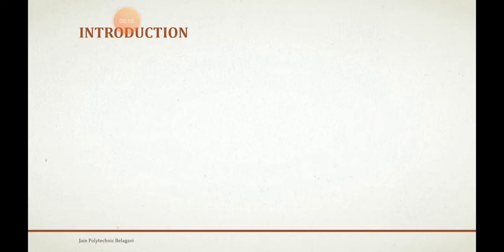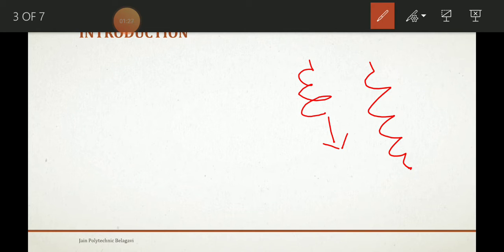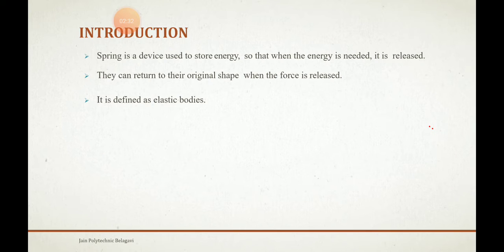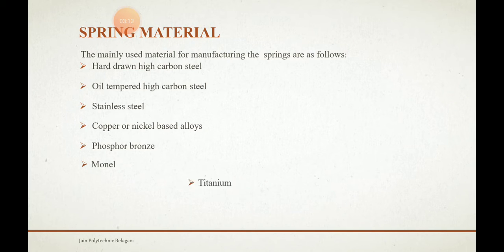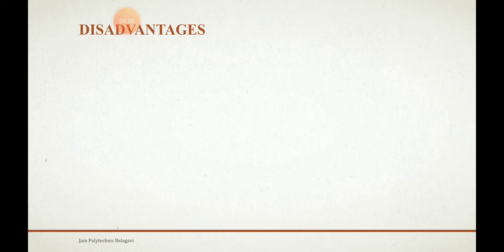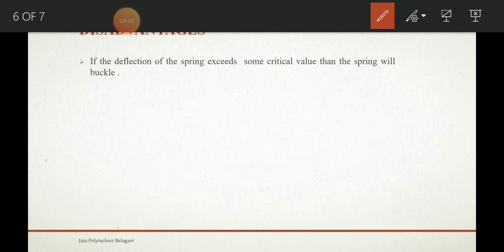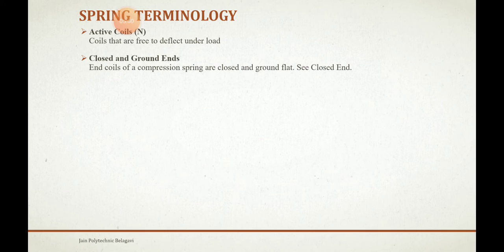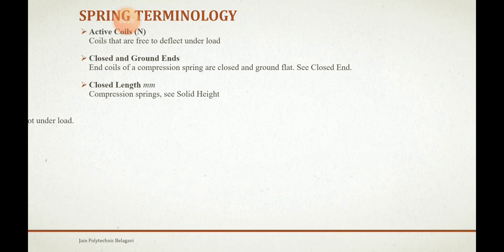15ME53T-machine design -Design of springs lecturer 1